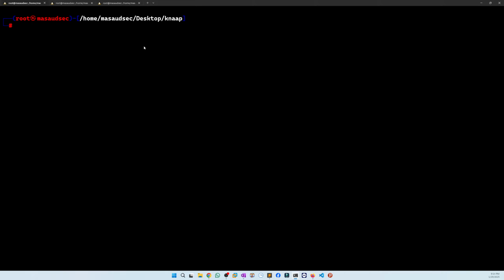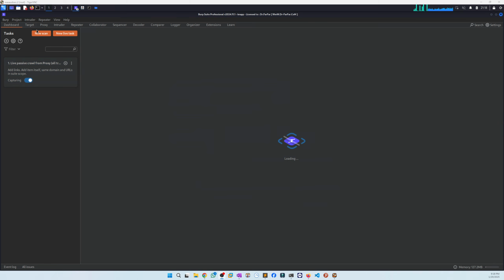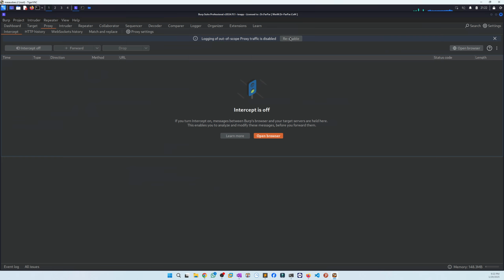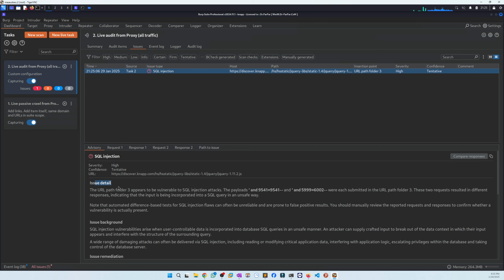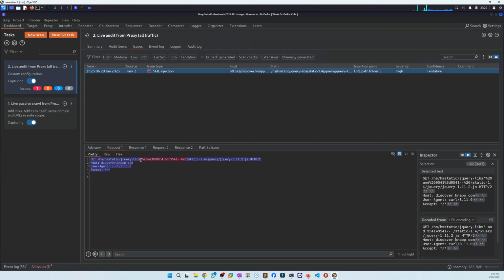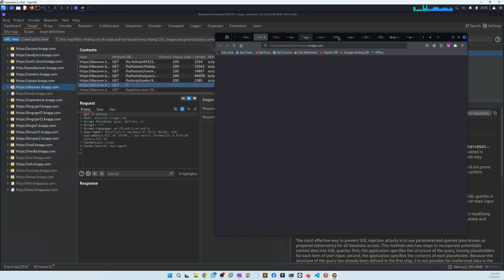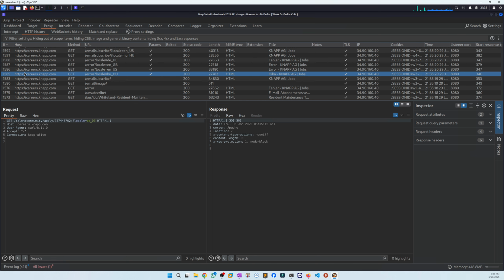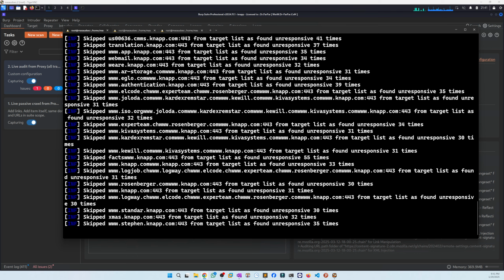Live Bug Bounty on a real target | Ethical Hacking